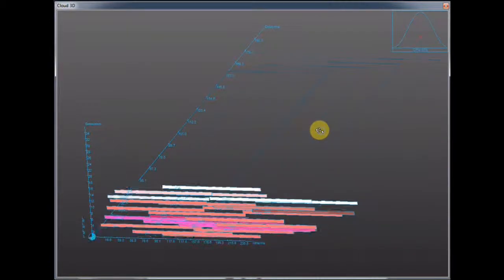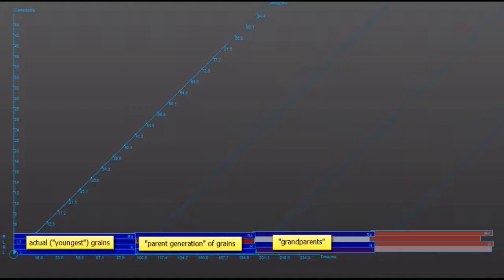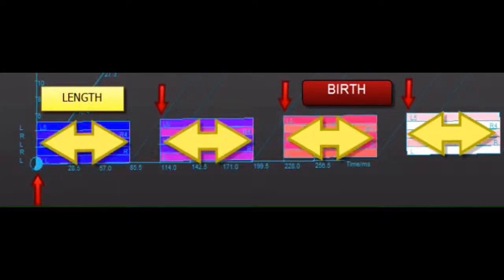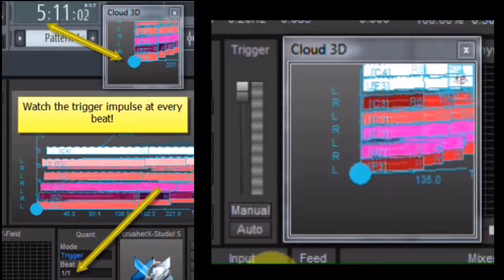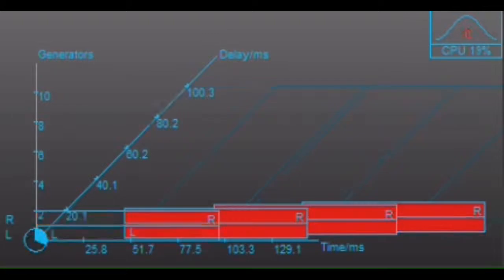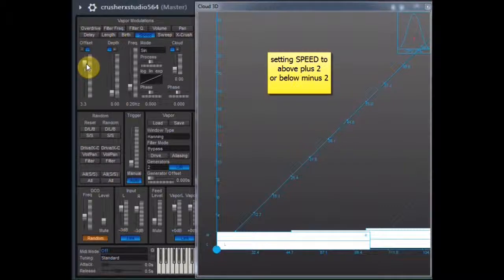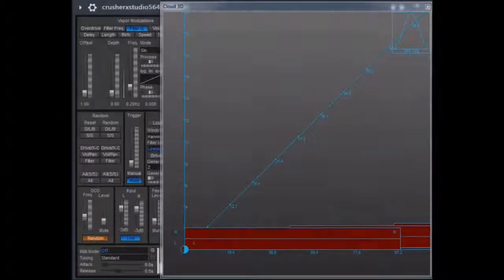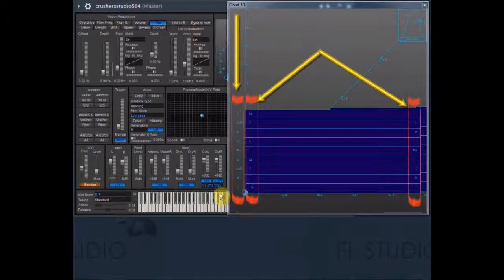CrusherX Tutorial 5 The Grain View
Learn everything about the grain view and something about HAFFI.

Thank you very much indeed!